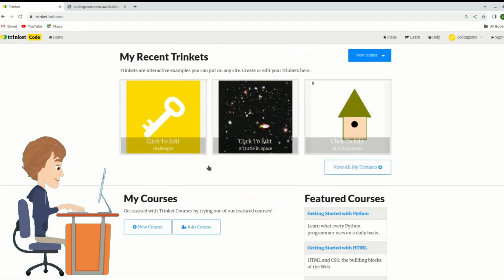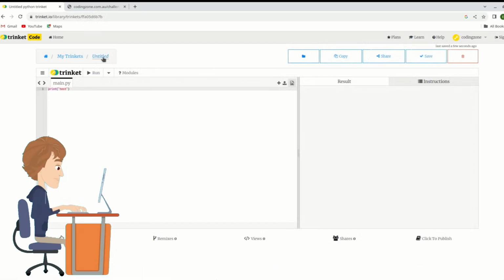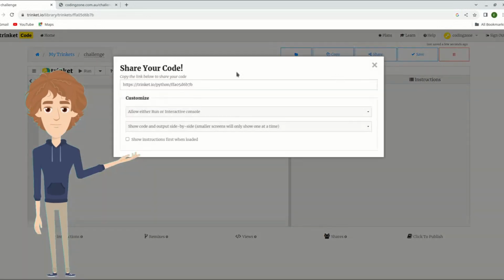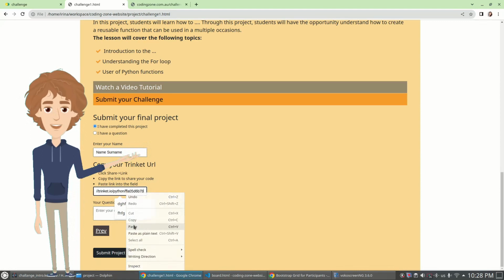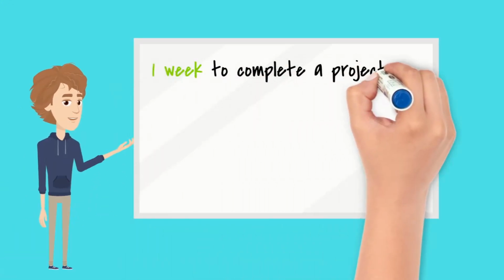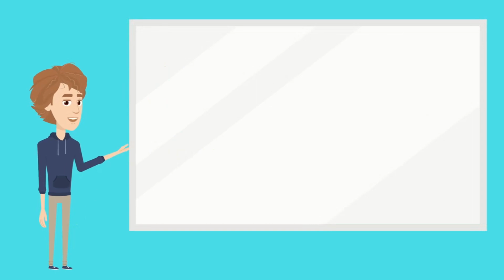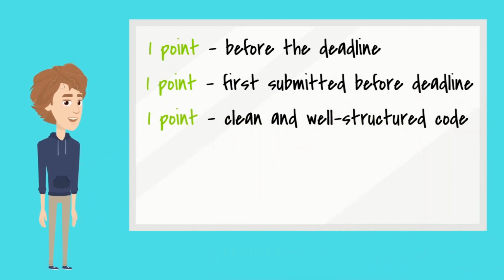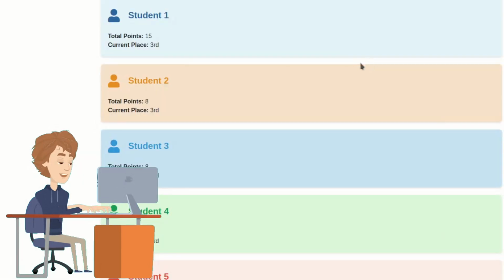Welcome to the Coding Challenge!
I am excited to welcome you to the Coding Challenge! It's all set to begin this Friday, and I can't wait to get started with you.